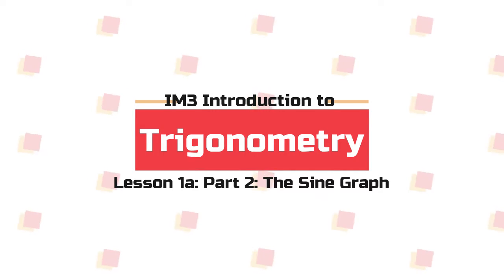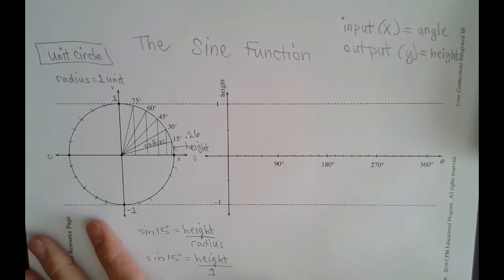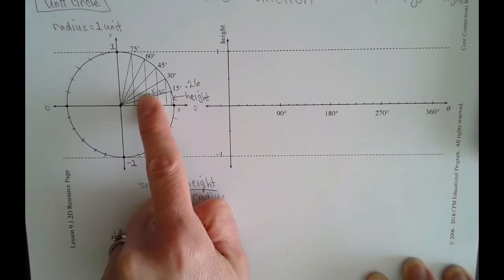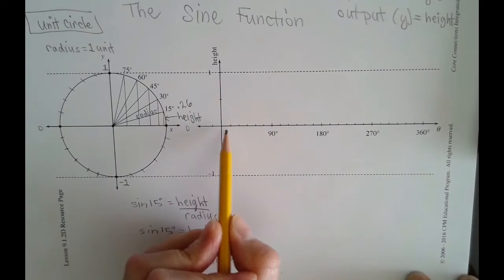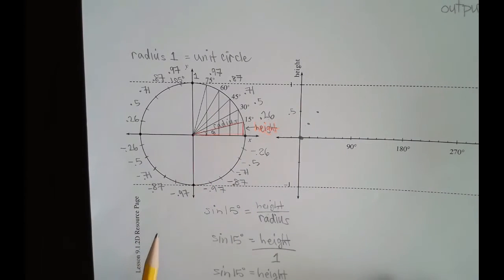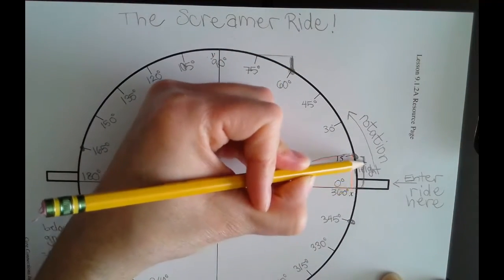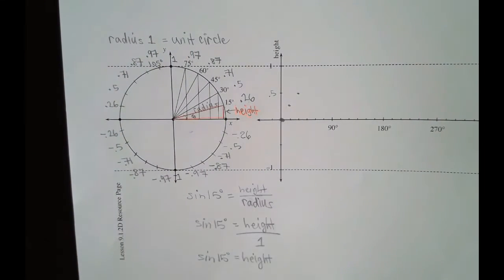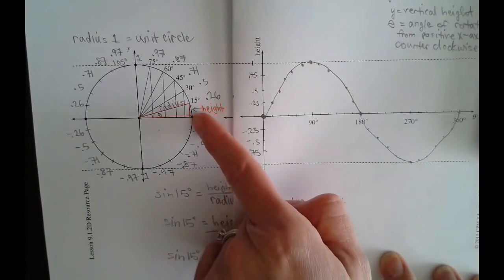IM3 Ch 9 Lesson 1a Part 2 The Sine Graph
Ch 9 Trig : Video on graphing the Sine Graph